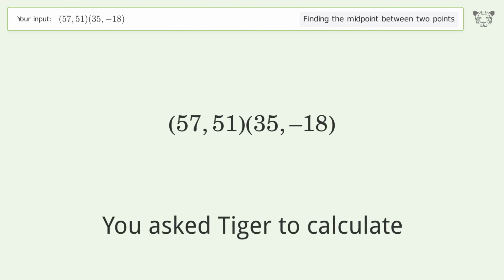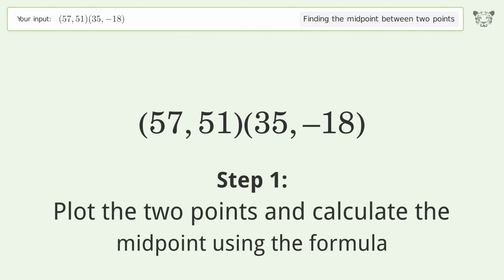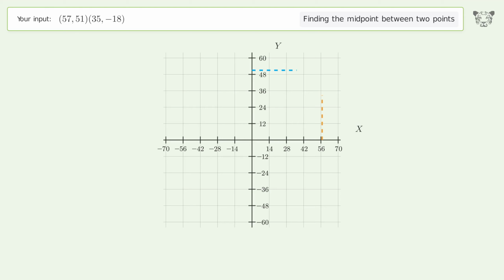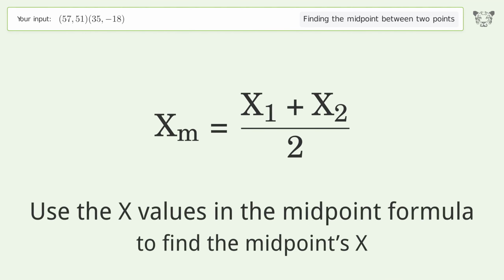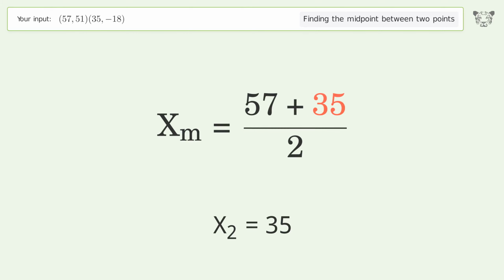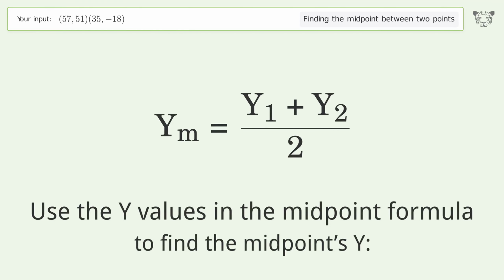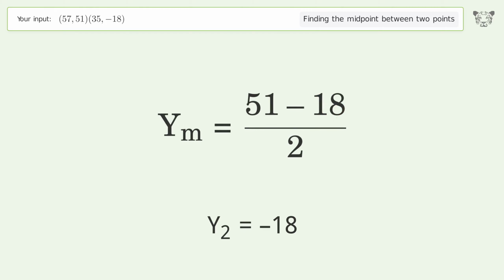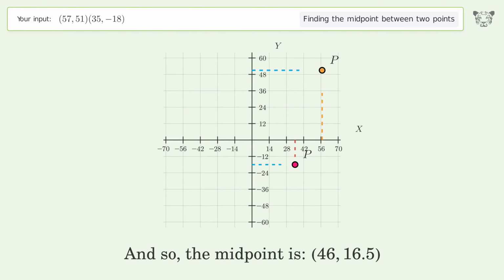Find the midpoint between two points p1 (57,51) and p2 (35,-18): Step-by-Step Video Solution